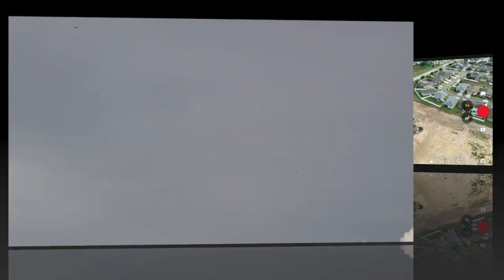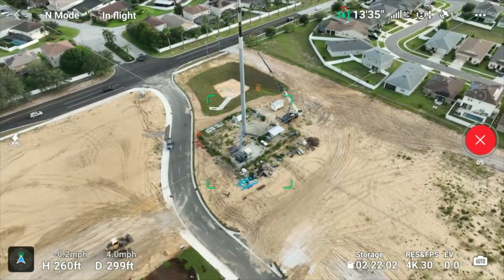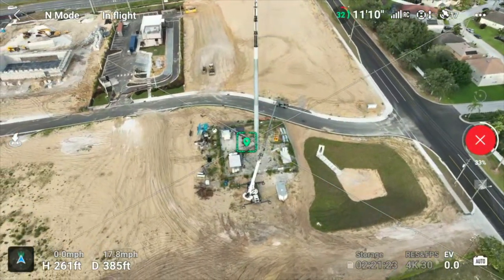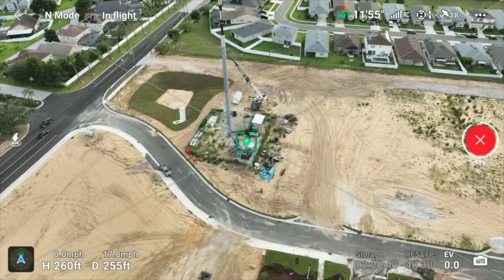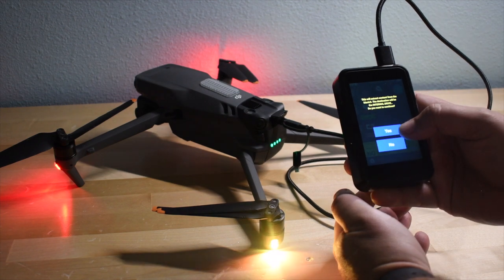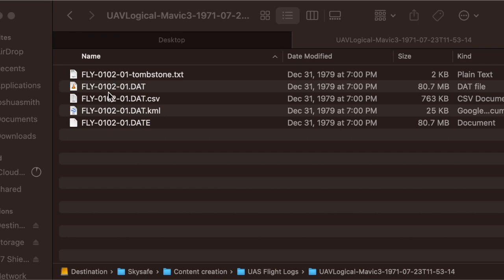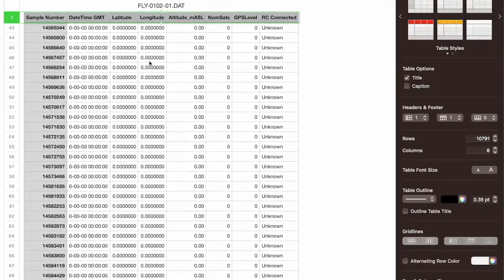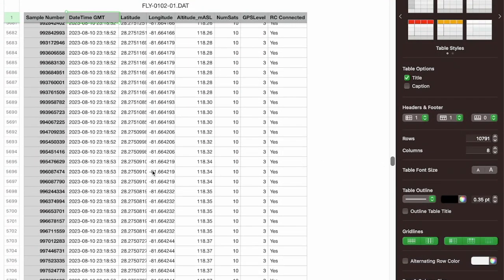Webinar: UAS Flight Logs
Learn more about UAS flight logs and why they're important.